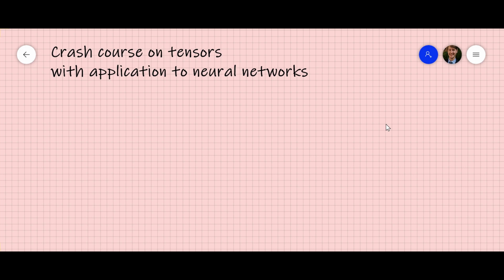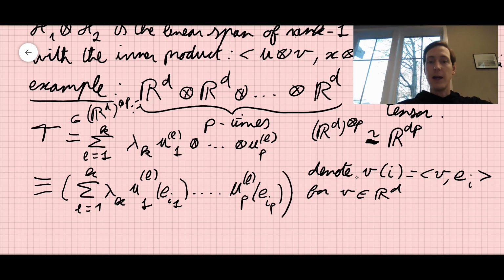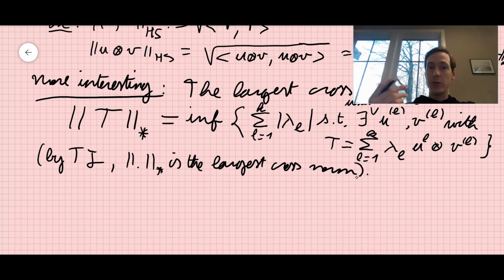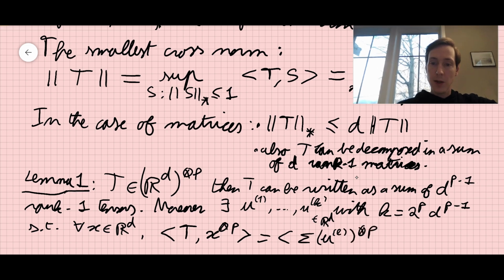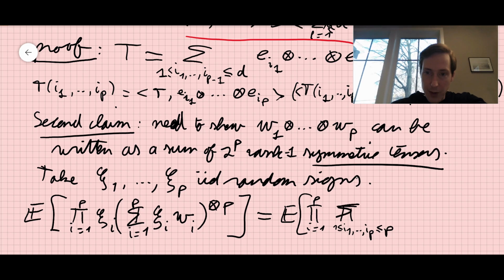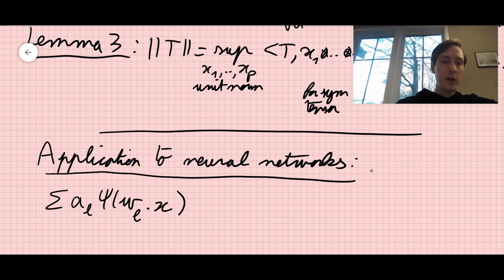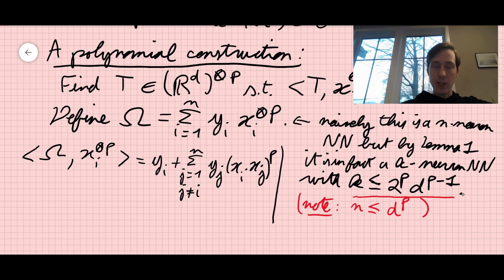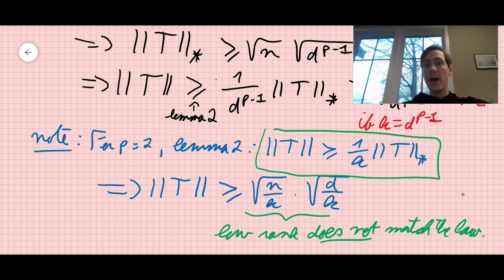Crash course on tensors with application to neural networks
Crash course on tensors (what they are, what cross norms are, basic generalities about nuclear norm/operator and rank), followed by an application of this to the law of robustness conjecture for neural networks

Typo: at minute 7 (and afterwards) it is said that the p^{th} tensor power of R^d is identified with R^{dp}, but of course it should be R^{d^p}.